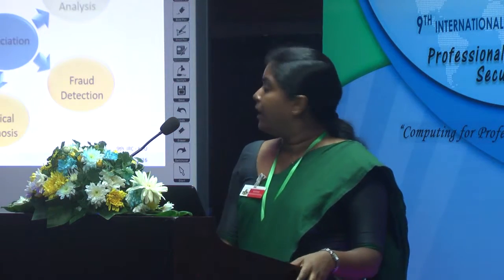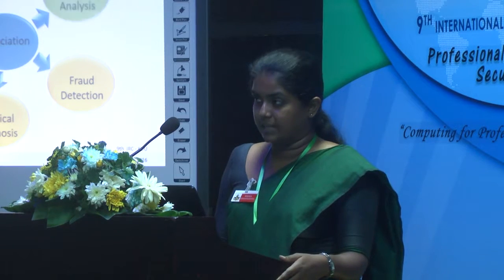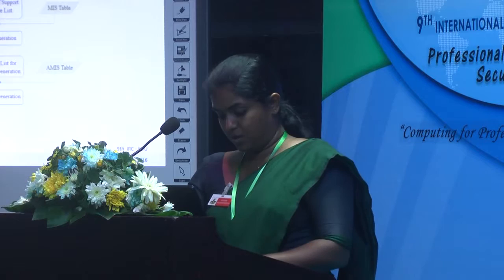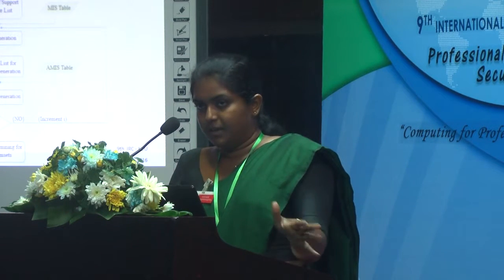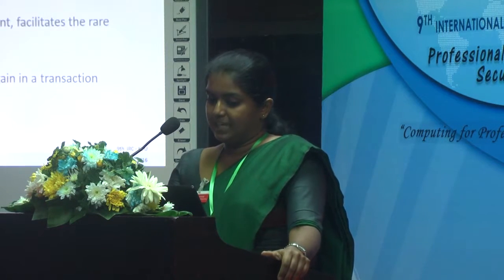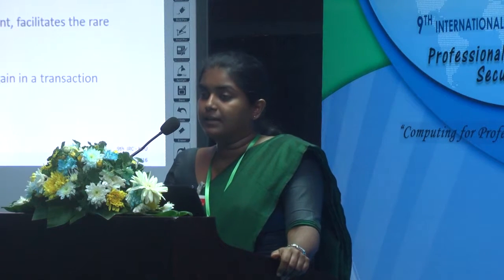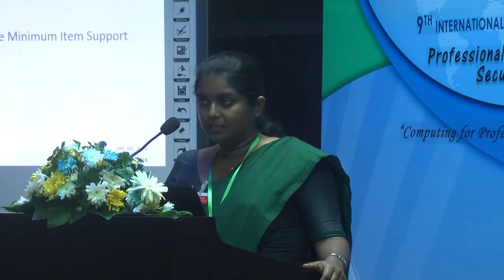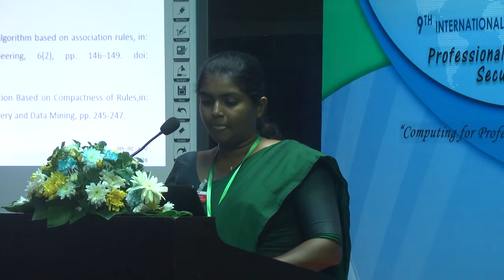Market Basket Analysis: A Profit Based Approach to Apriori Algorithm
Technical Session Faculty of Computing.
WJ Samaraweera, CP Waduge and RGUI Meththananda